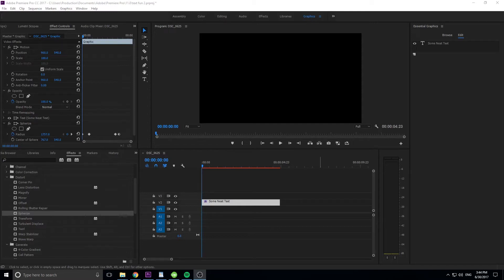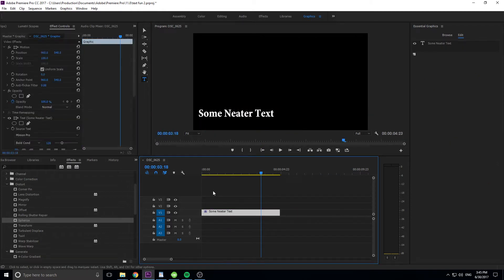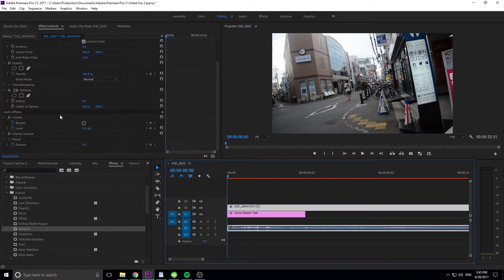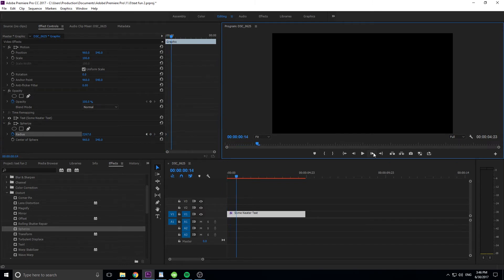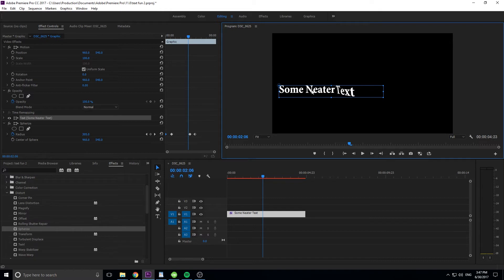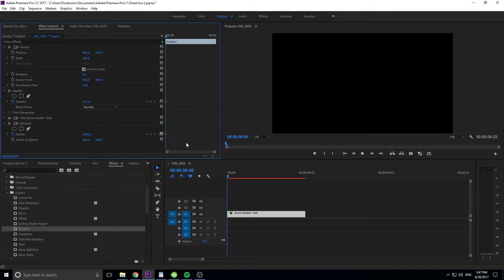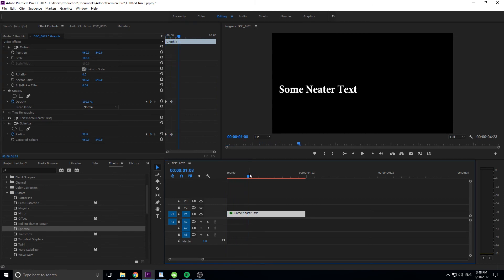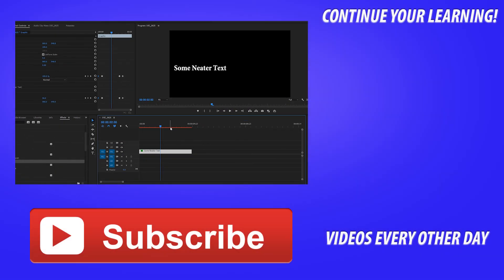How to Create a Text Sticker Animation in Premiere Pro CC (2017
Today I go over how to use the Spherize effect to create a fun sticker animation for your text!